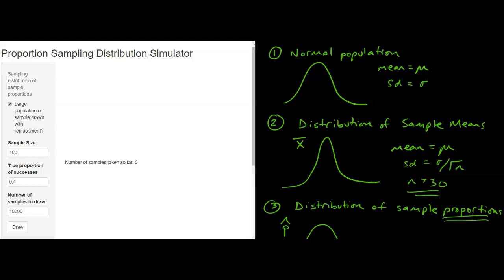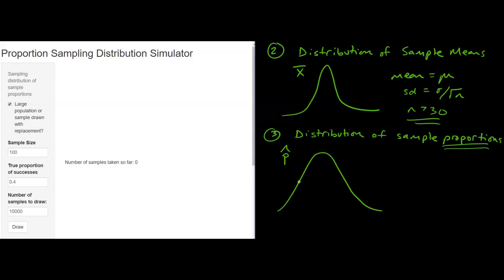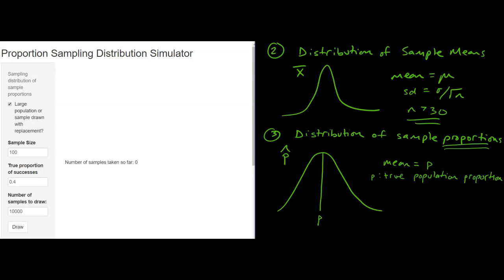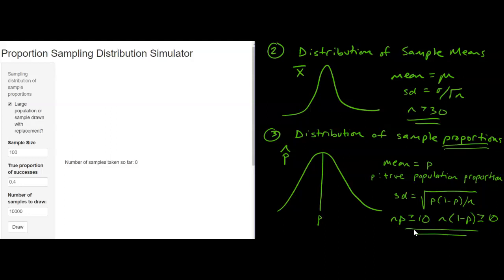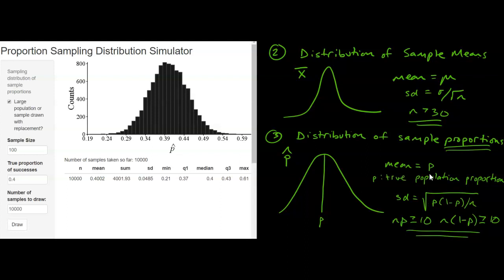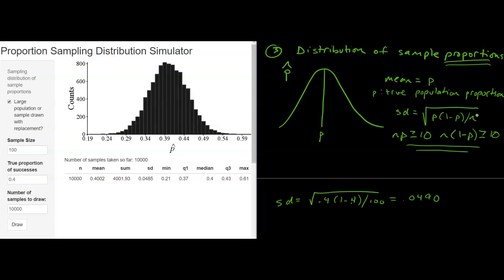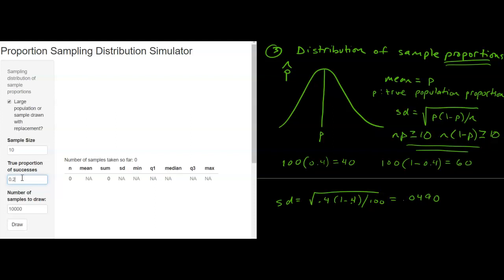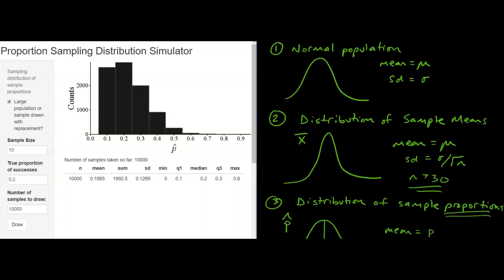Module 7 Sample Proportions Theory: Video #7